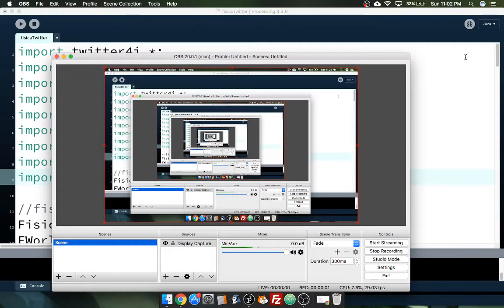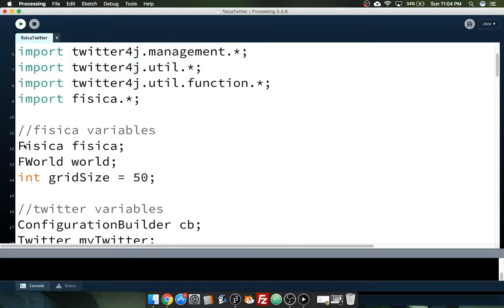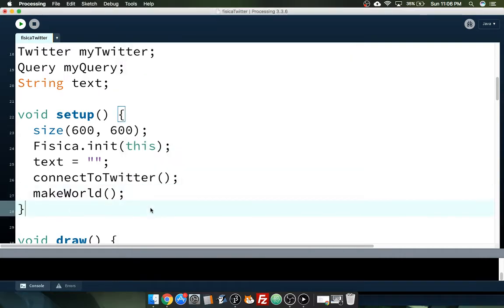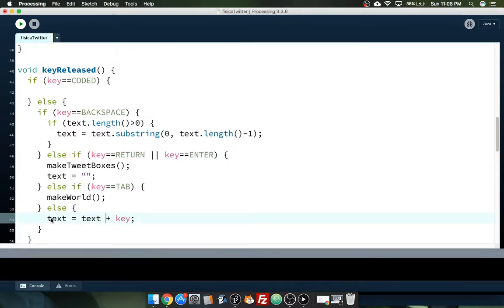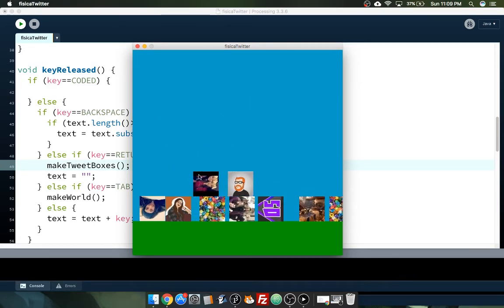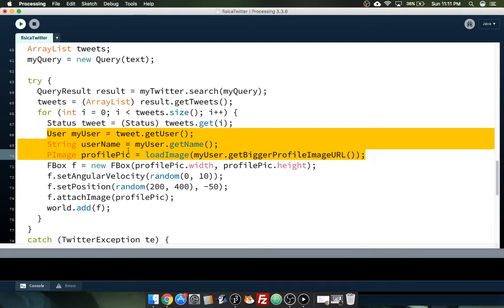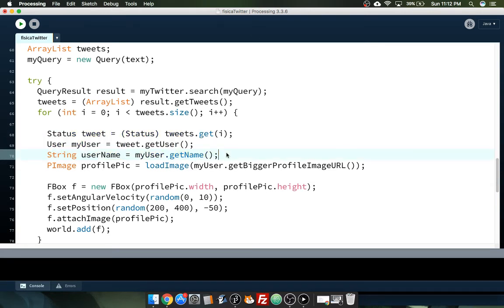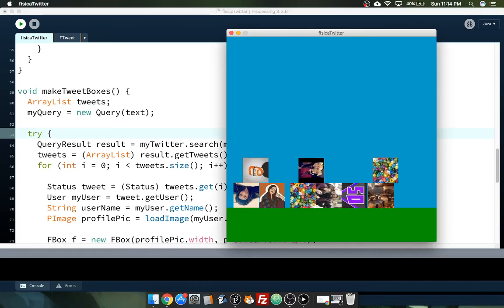Processing: Merging Twitter4j and Fisica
Advanced Programming Tutorial for April 23, 2018